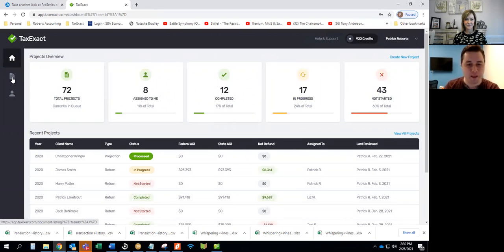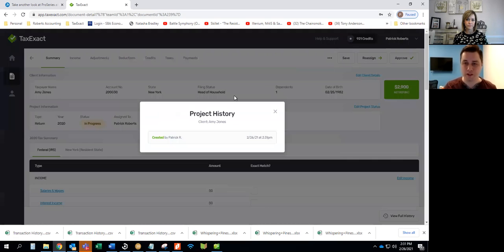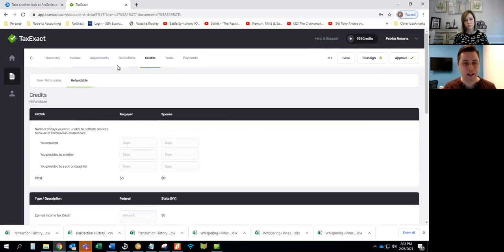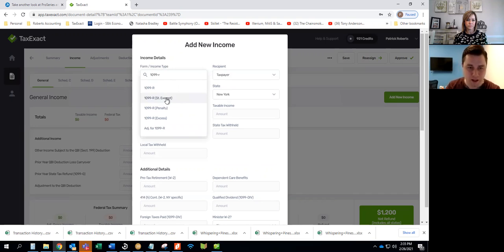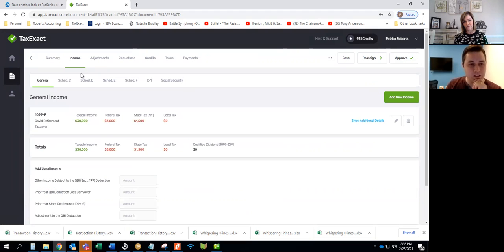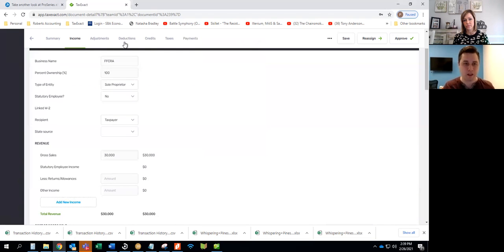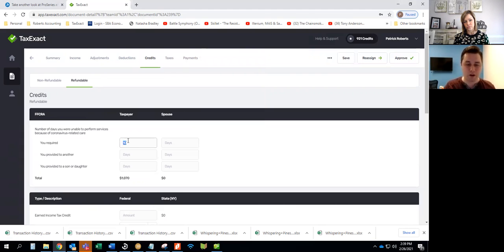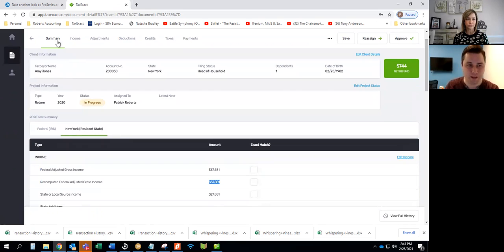TaxExact - Software Updates 3.1.21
See the latest updates to TaxExact:
1. Assign owner as project is created
2. Project information line added to header in Project
3. "Edit Project Status" added to Project
4.  Credits tab- added Refundable Credits subtab to accommodate Recovery Rebates for CARES Act. These are auto-calculated.
5.  Income tab- 1099-R allows and calculates for COVID Distribution. Also, allows for comparing 3 year average to taxing up front in year one to see how both will impact taxpayer.
6.  FFCRA refundable credits added
7. $300 max charitable contribution calculation added under Deductions. Additionally, it will calculate accordingly for non-conforming states.